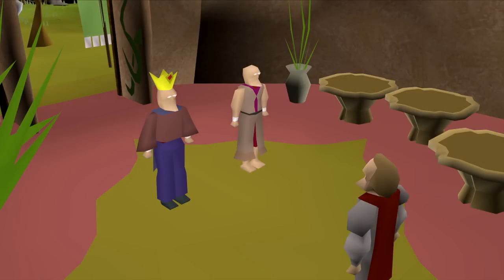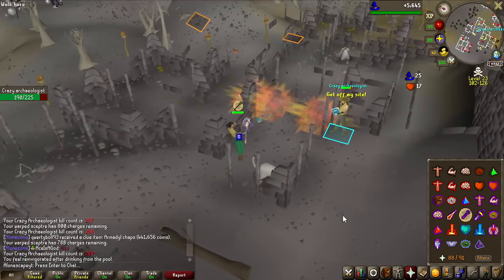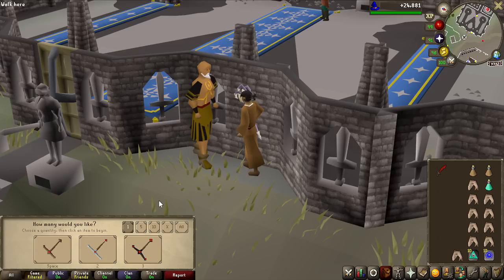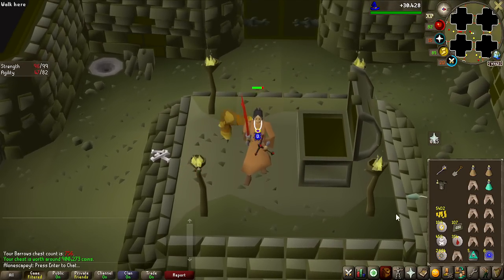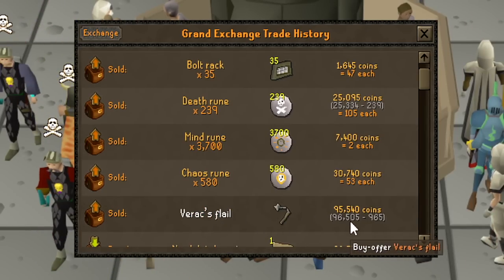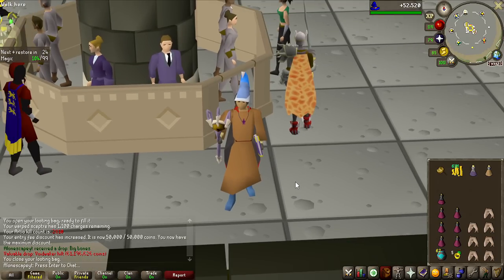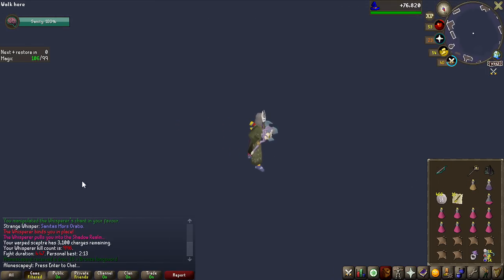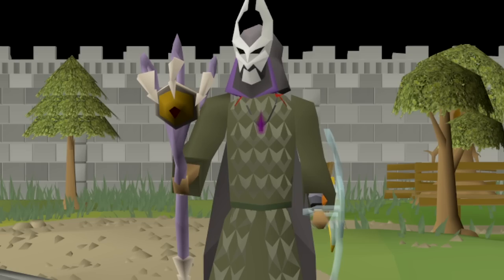I Used A Warped Sceptre To Rebuild From Scratch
Grab yourself an Iconic Runescape Figure!

Other Music frequently used:
OSRS OST